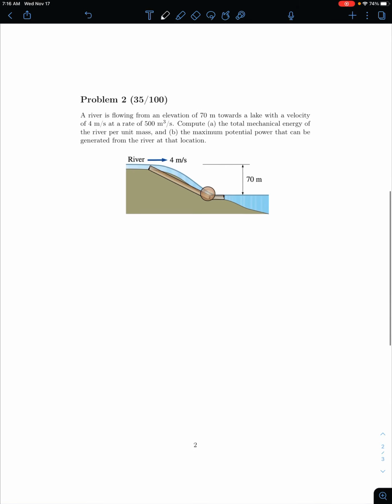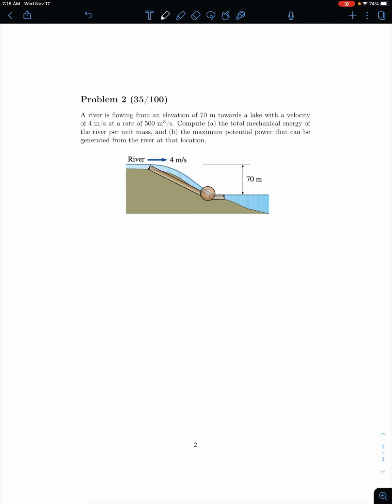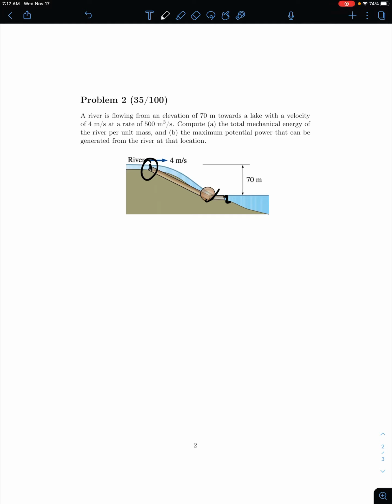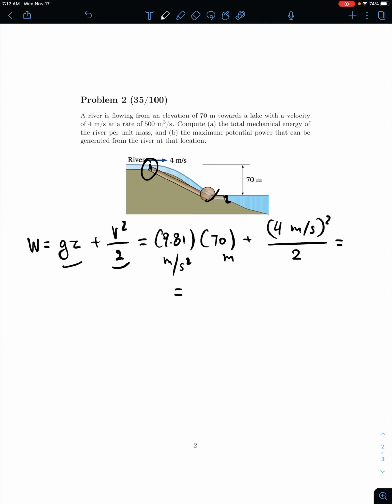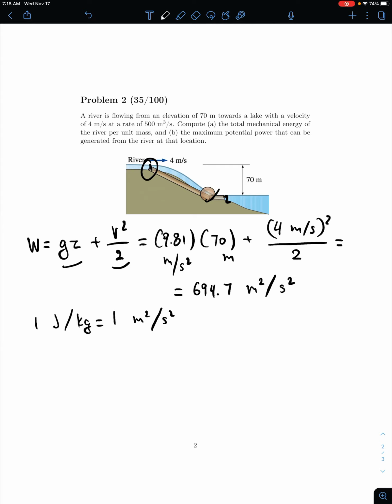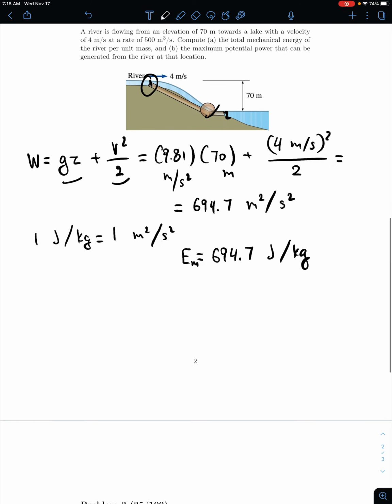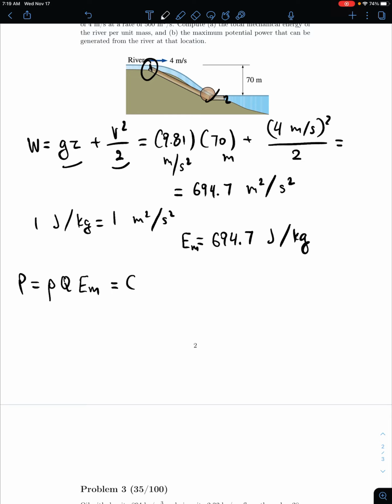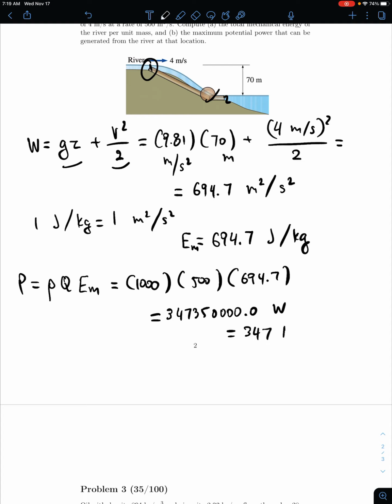CEE357 Midterm #2 Problem 2